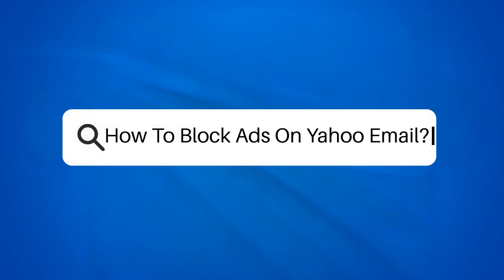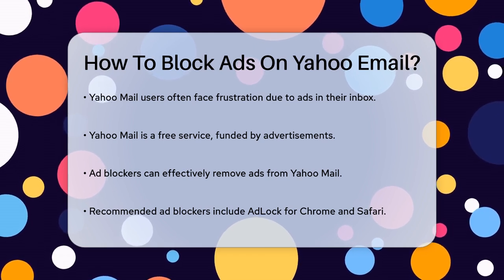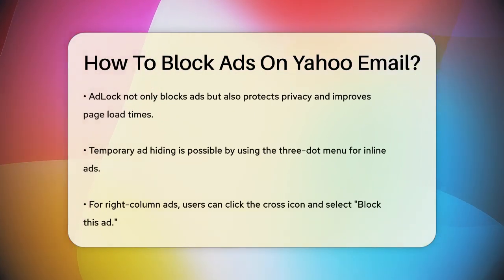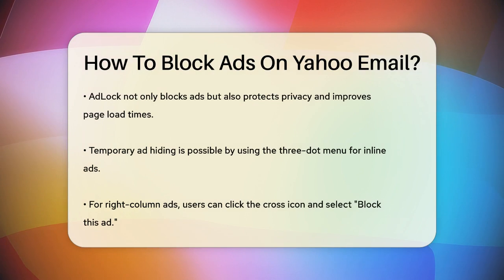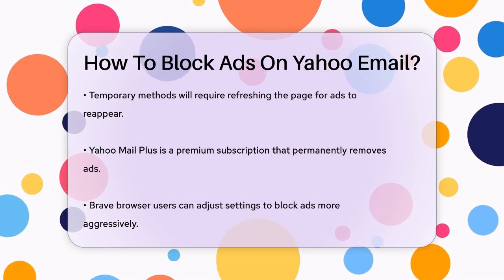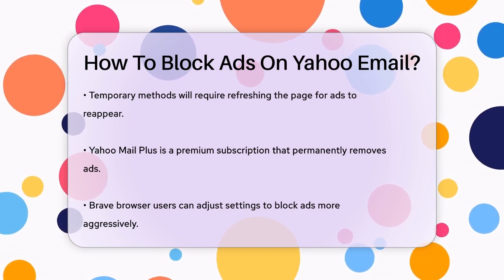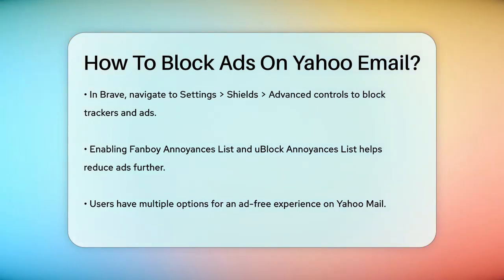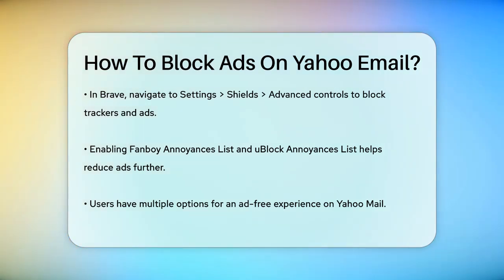How To Block Ads On Yahoo Email? - SearchEnginesHub.com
How To Block Ads On Yahoo Email? Are you tired of dealing with ads cluttering your Yahoo Mail inbox? In this video, we’ll provide you with practical solutions to help you enjoy a cleaner email experience. We’ll cover various methods to tackle the ads that appear in your inbox, explaining how each option works and its effectiveness. From using ad blockers to temporarily hiding ads, we’ll guide you through the steps you need to take to reduce or completely eliminate those annoying advertisements.

Additionally, if you’re a Brave browser user, we’ll highlight how you can adjust your settings for even more control over ads and trackers.

This video is perfect for anyone seeking a more streamlined email experience without the distraction of ads. Whether you're managing personal correspondence or important business communications, a cleaner inbox can enhance your productivity. Tune in to learn how to take charge of your Yahoo Mail experience and make it more enjoyable.